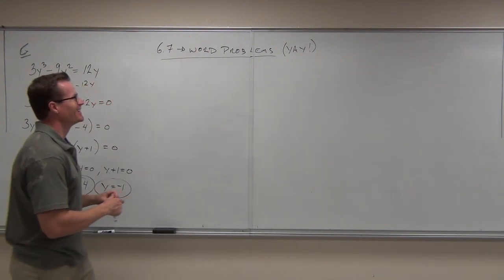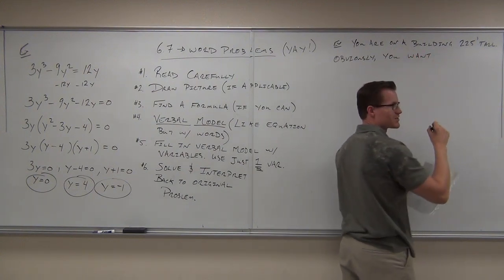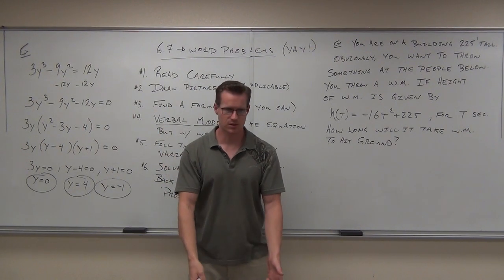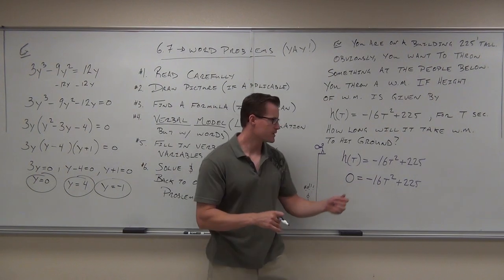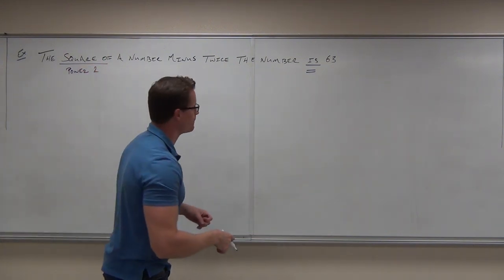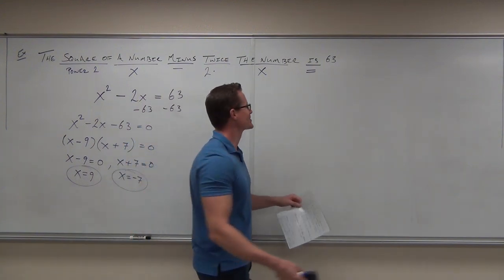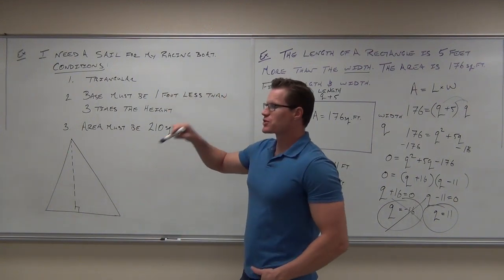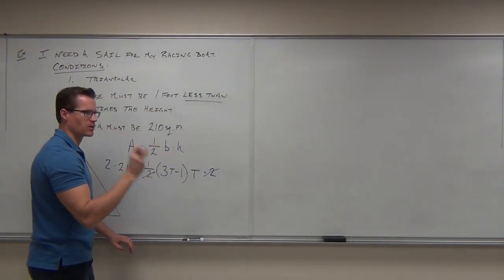Intermediate Algebra Lecture 6.7: Using Factoring to Solve Word/Application Problems